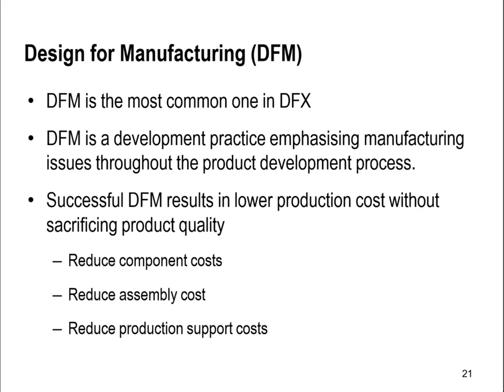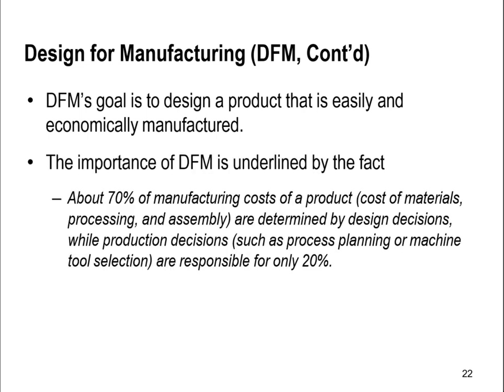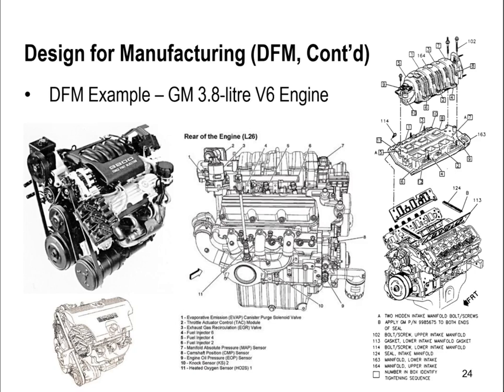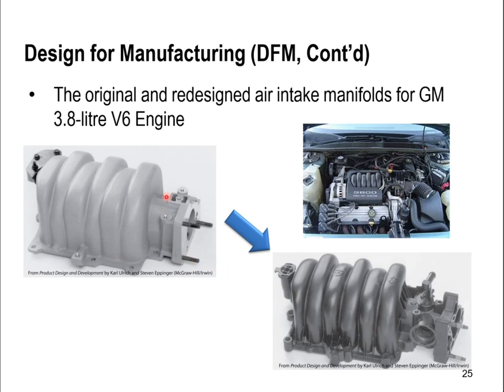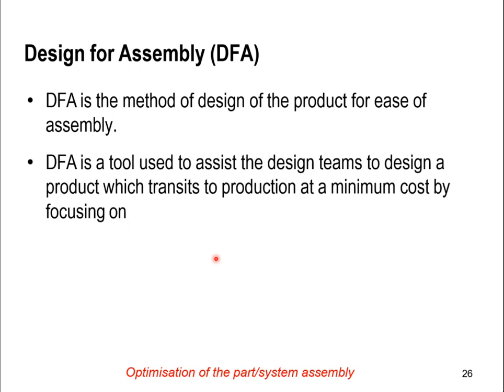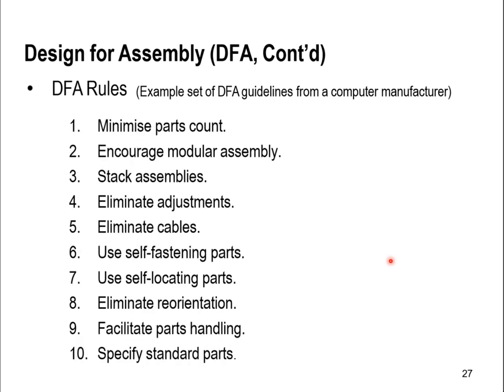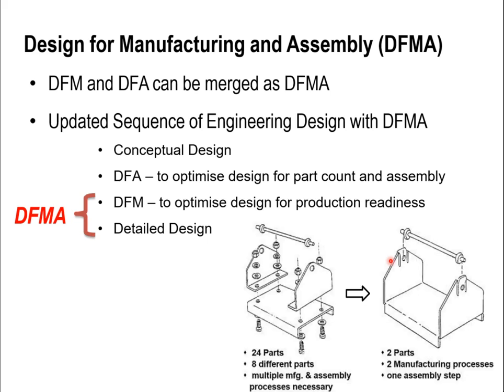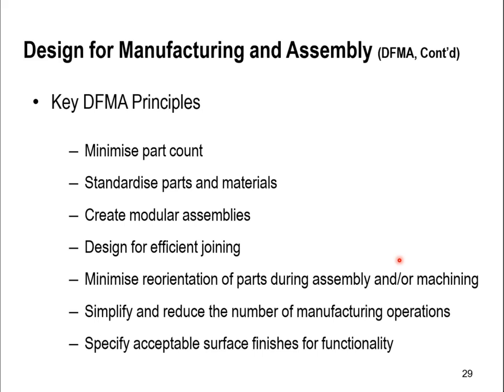ENGR2035 Lecture Week 6 Product Design and Industry 4 0 Part 3 DFMA